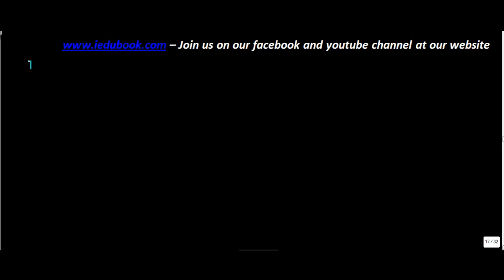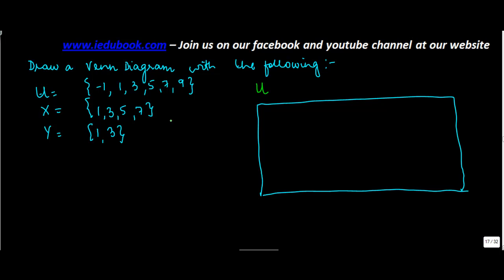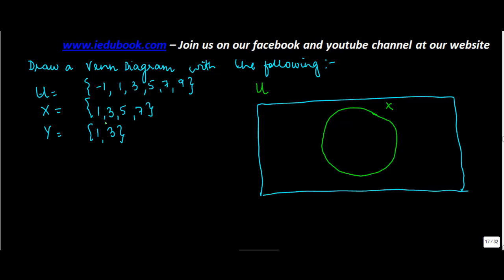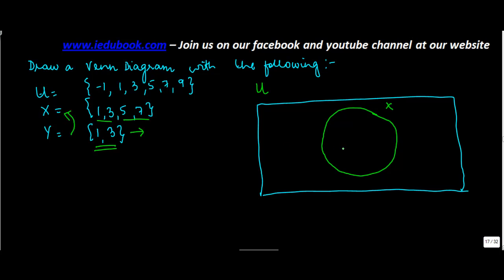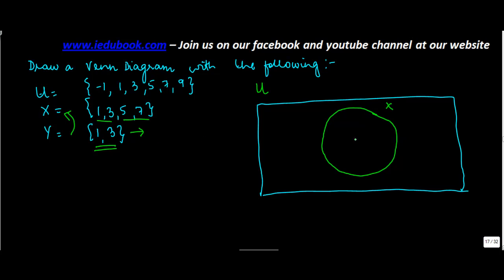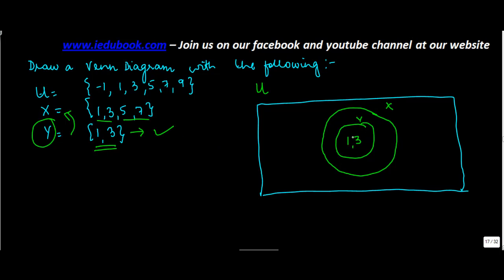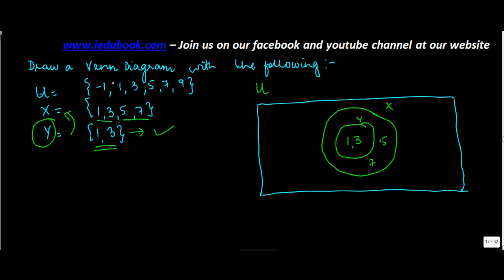457.Class XI - CBSE, ICSE, NCERT - Venn Diagram Problem 1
Class XI - CBSE, ICSE, NCERT - Venn Diagram Problem 1